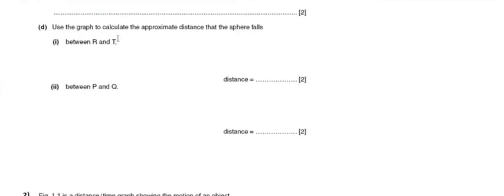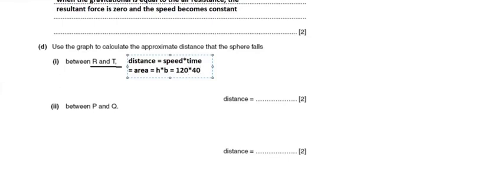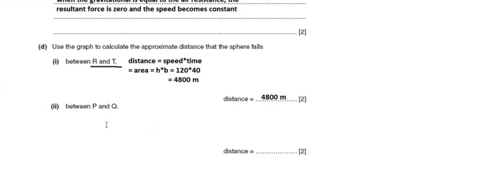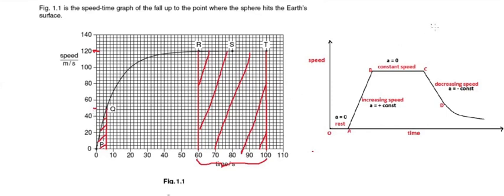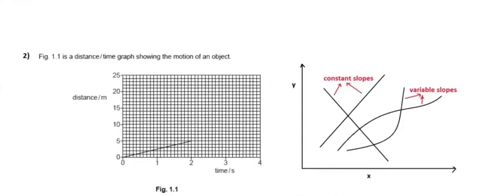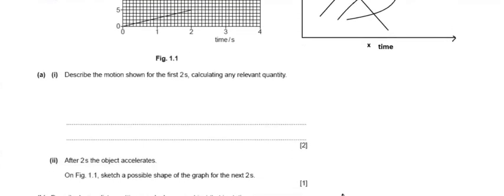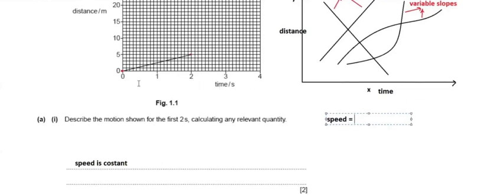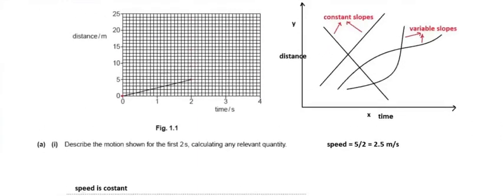Motion - Past Paper Problems - Part 3 | IGCSE Physics